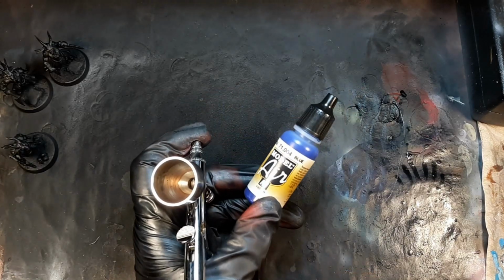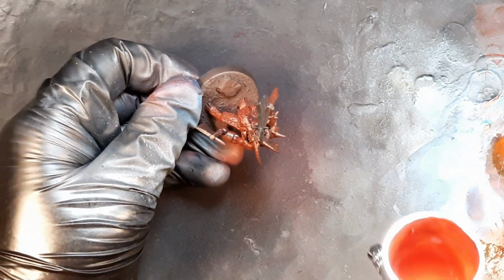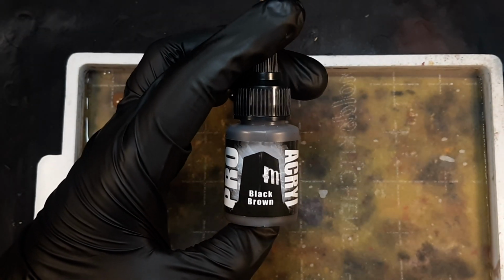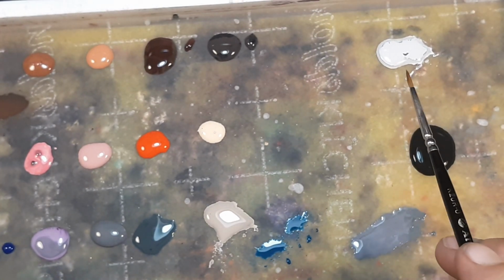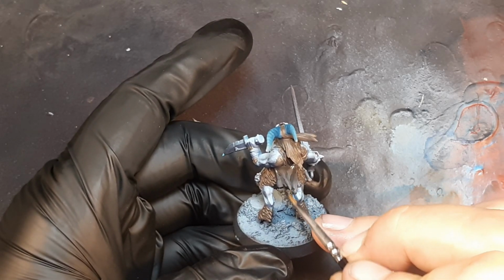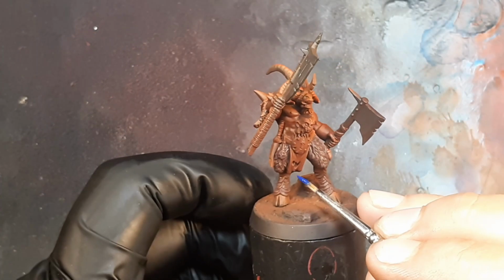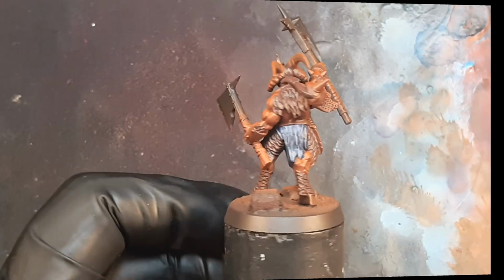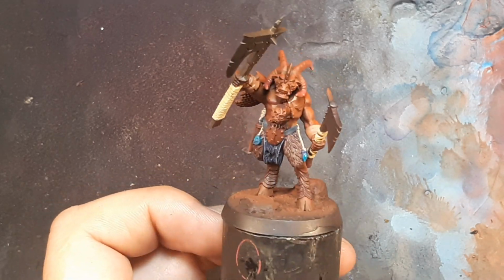Diablo 2 inspired miniature painting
In this video I get inspired to paint the beast of chaos GORS like Diablo 2 goat men clans. These models have been on my desk for a year now and i didnt want to paint them like the box art. Then I heard Blizzard was rereleasing Diablo 2 and oh man i got inspired. preordered D2R and played the closed and open betas. Now i have a reason to paint these goat men, thank you d2r. So here is a video of my way of painting the beasts.
Cinematic and some pictures are from Blizzards Diablo 2 Resurrected. These clips are from the beta when i played it. Cheers and "Till next time, I'll show you more."

DeepWars
AntiMatter Games: